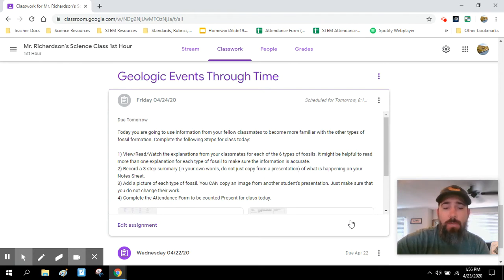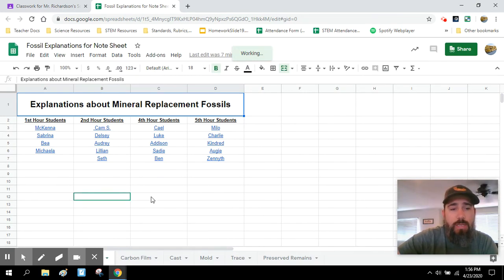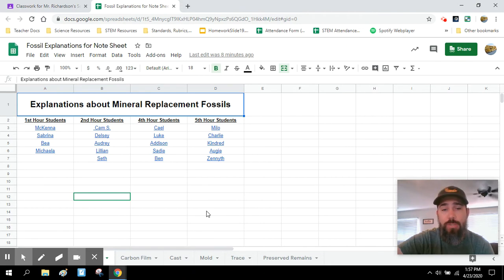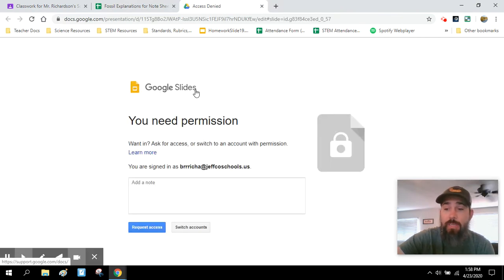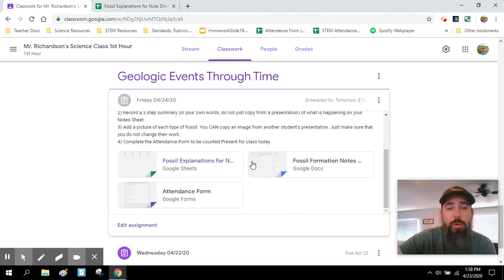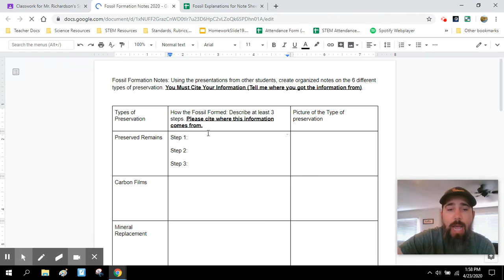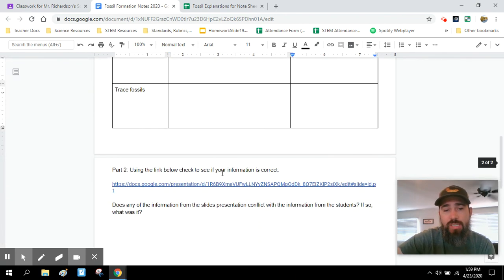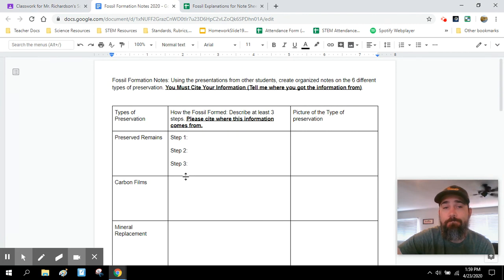Friday 4/23 Tutorial